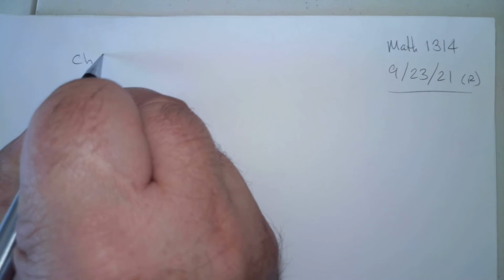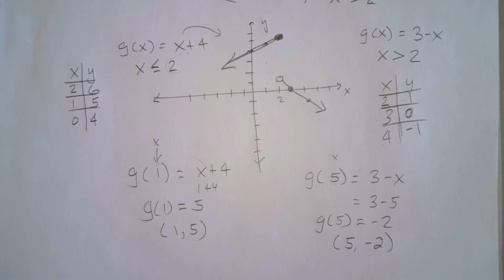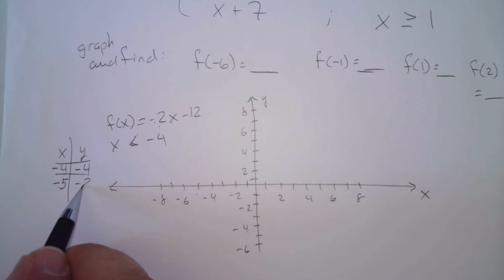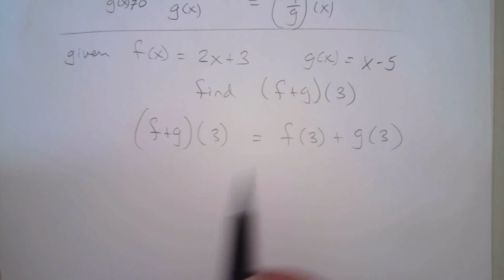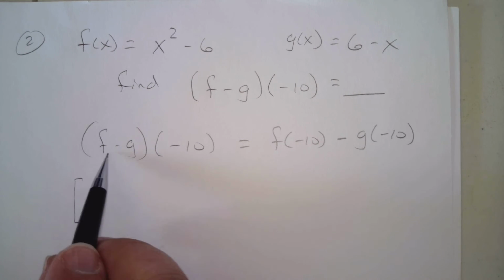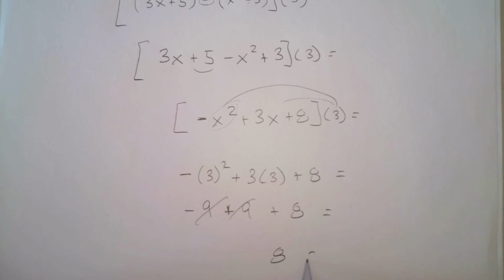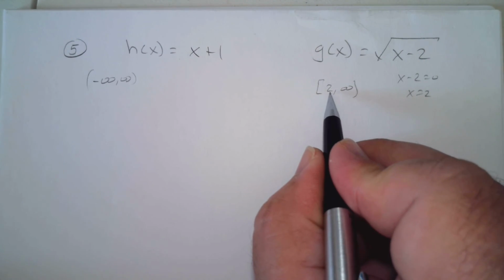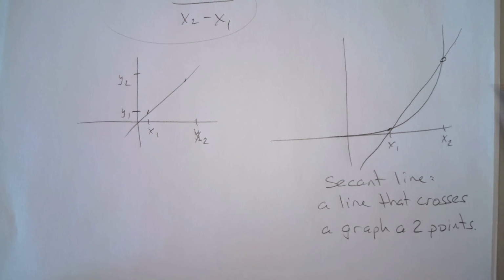MATH 1314 LECTURE VDEO Thursday 9 23 2021 Part 1 CH 2 SEC 2 Algebra of Functions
This video begins with a review of Piecewise Defined Functions from CHAPTER 2 SECTION 1. Then it covers the material in CHAPTER 2 SECTION 2: The Algebnra of Functions. The Algebra of Functions covers the ADDITION, SUBTRACTION, MULTIPLICATION, and DIVISION of two Functions. At the end of the video we introduce the DIFFERENCE QUOTIENT.